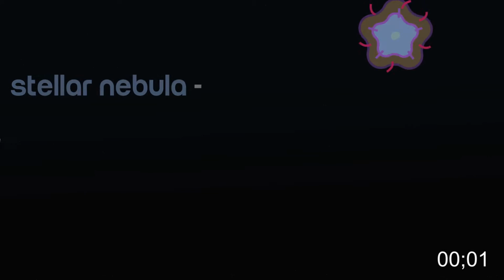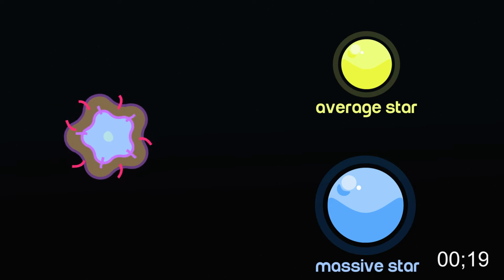Life Cycle of a Star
Motion Graphic for the life cycle of a Star!